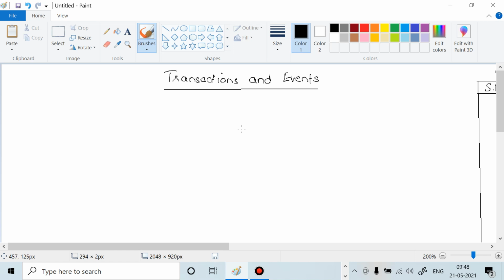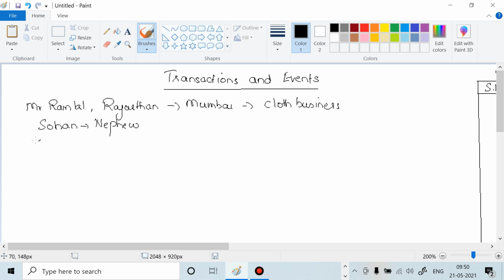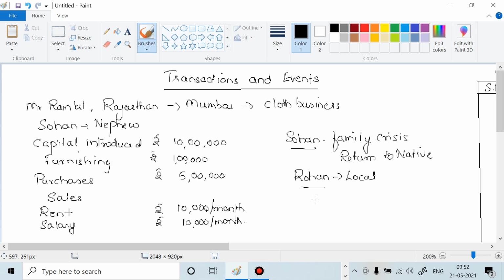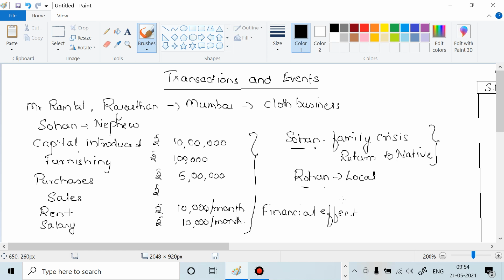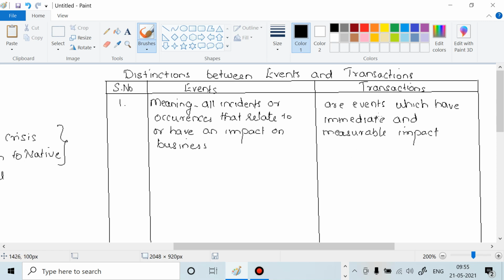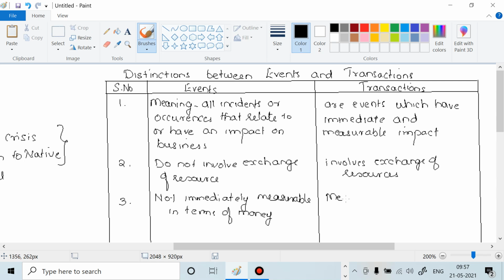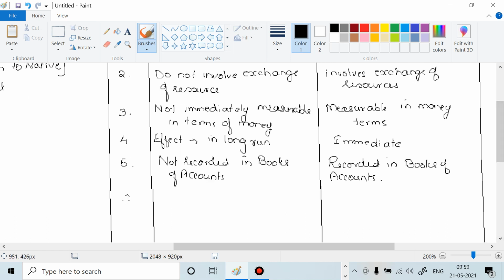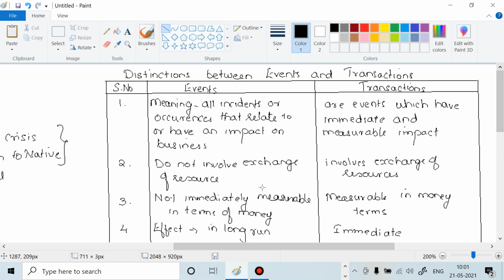Distinction between Transactions and Events By CA Renu Srikanth Tantry in english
Distinction between Transactions and Events part 2 . In this video, there is a detailed discussion on the points of differences between the terms Transactions and Events By CA Renu Srikanth Tantry in english